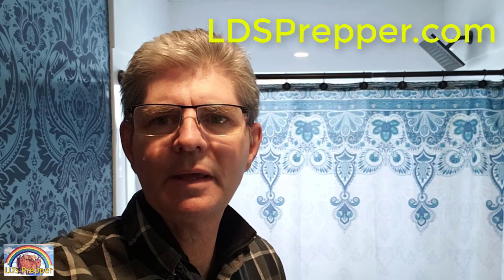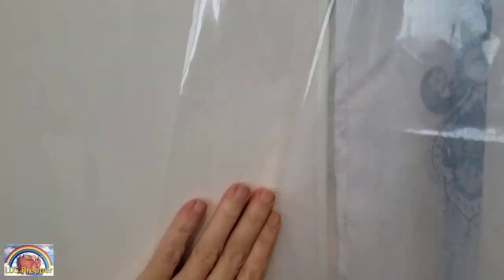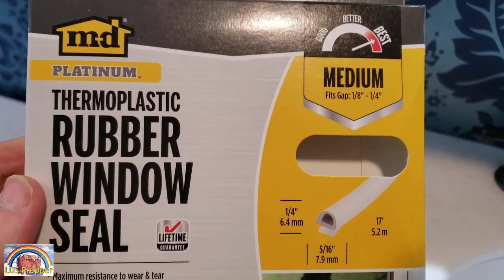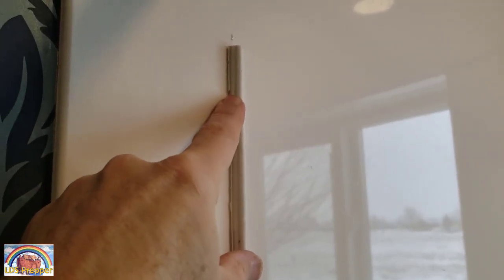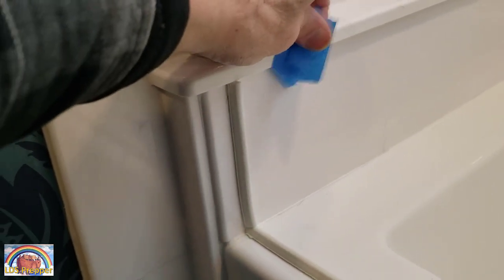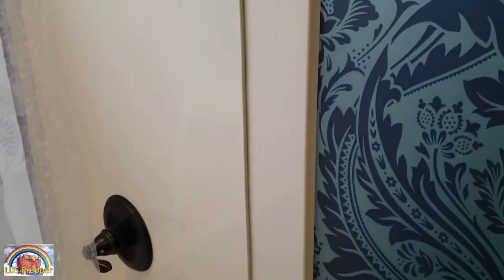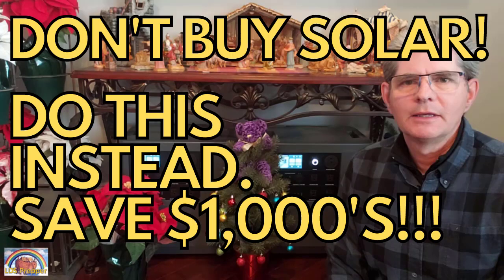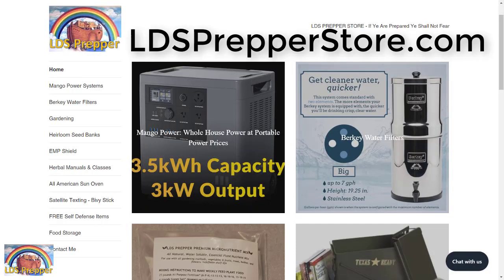$11 Shower Curtain Hack To Keep Your Floor Dry